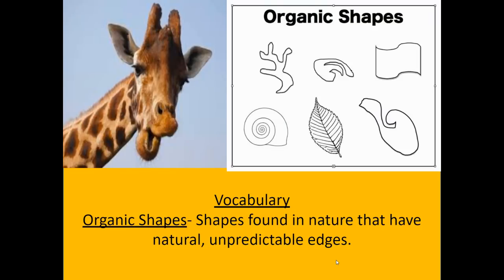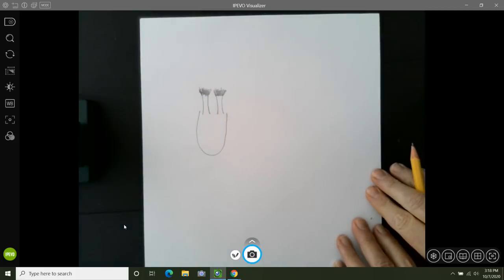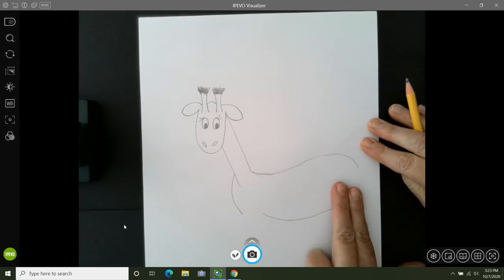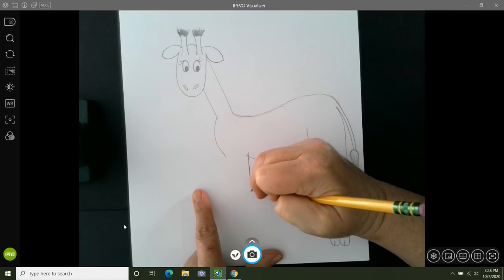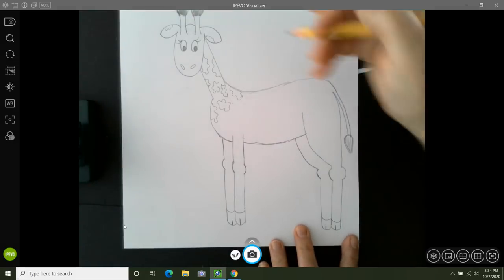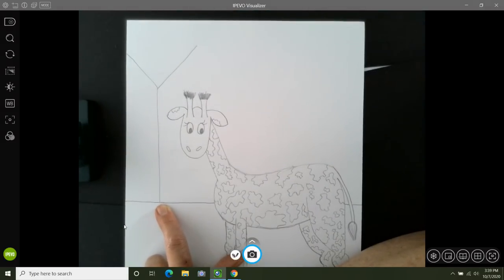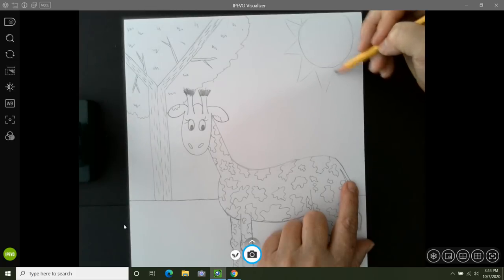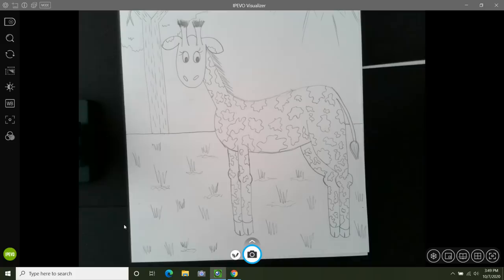Let's Draw a Giraffe Together!